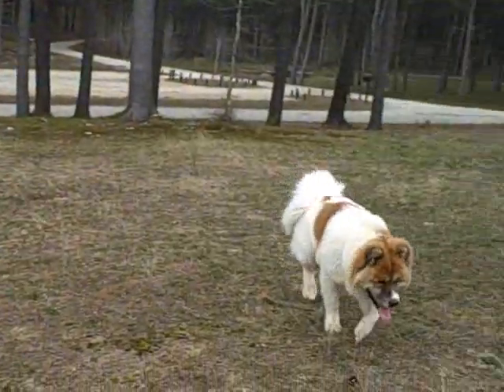Barefoot Sprinting (can John beat his 9 month old akita?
Barefoot sprinting is about as primal as exercise can get. Your homework assignment is to get outdoors this week and go for a sprint if you are healthy and properly conditioned for it. Do 5-10 rounds if you're daring!